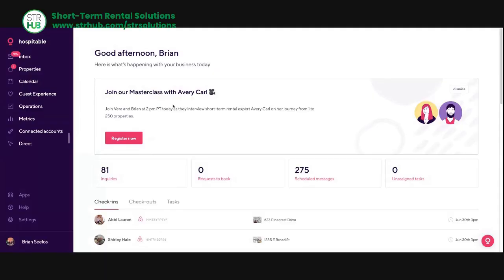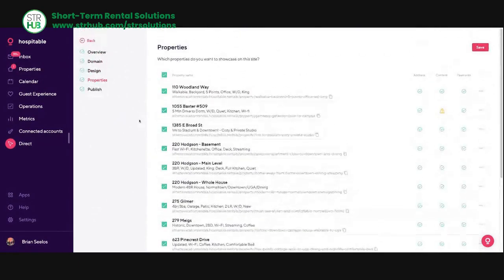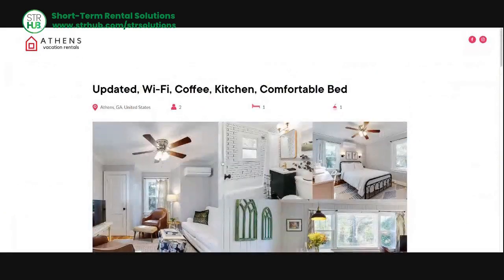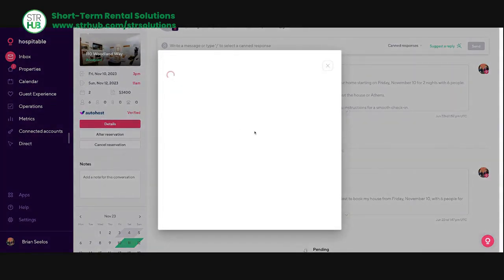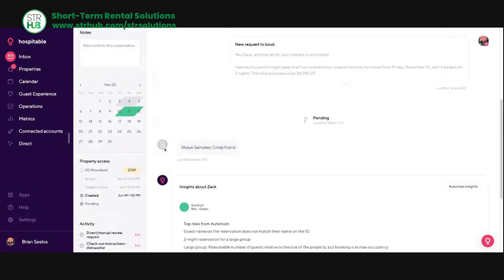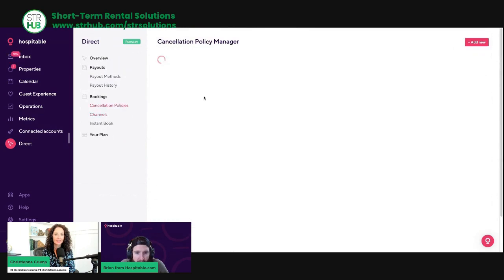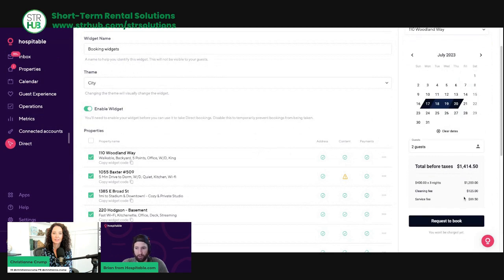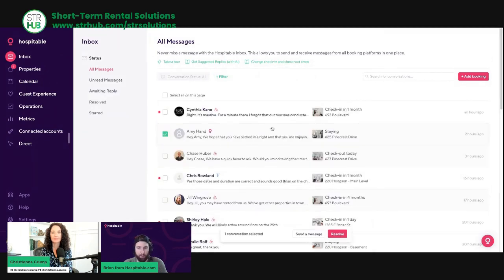Self-Managing Your Short-Term Rental: A Conversation With Hospitable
Intimidated by the thought of self-managing your properties? What if you could automate numerous essential property management tasks?  Brian Seelos of Hospitable explains how Hospitable can help owners interested in self-managing their properties, enhance guests’ experience, and help you get more direct bookings.